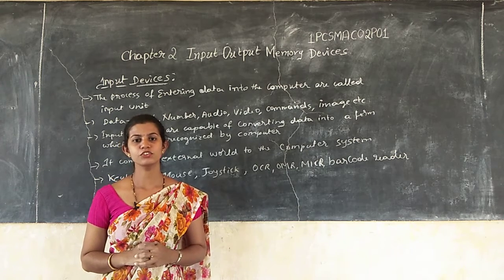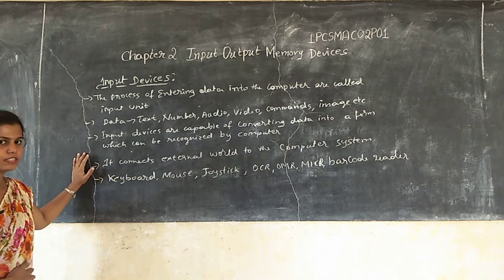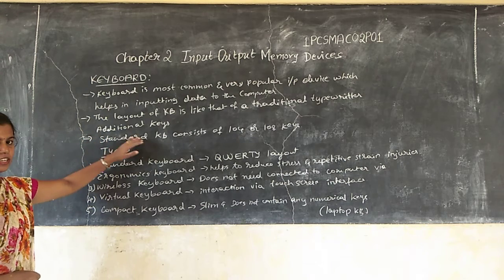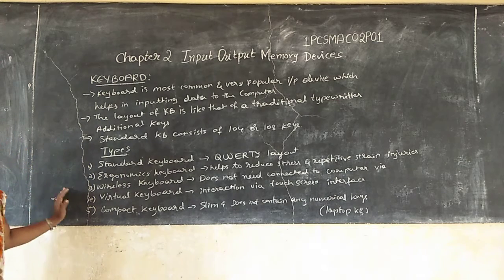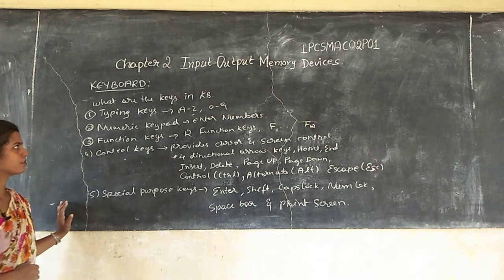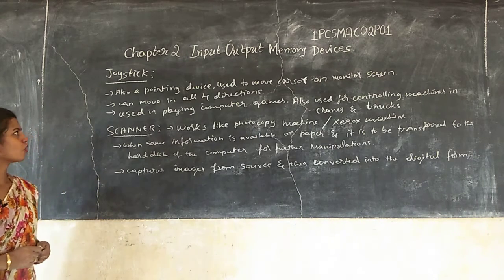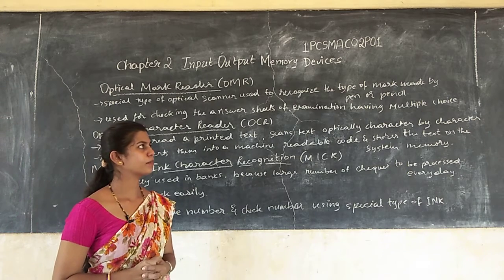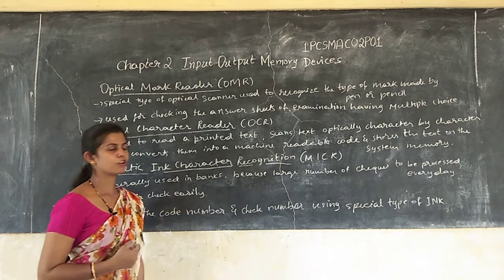Vidyarashmi\Class IPU\7 Computer Science\Managala\Chapter 2\Part 1 1PCSCMA02P01